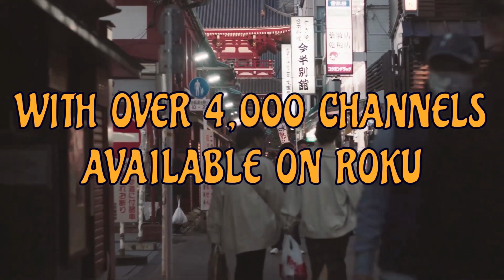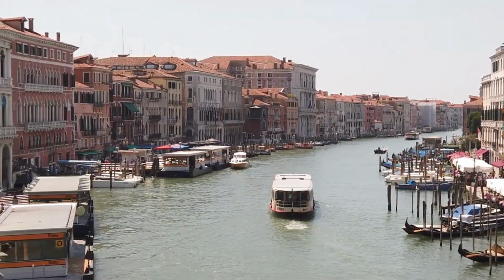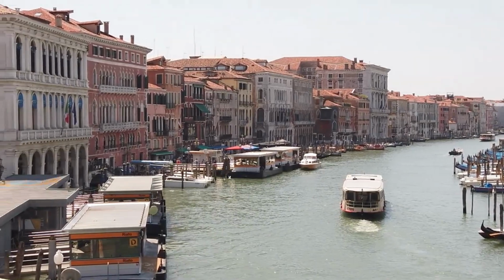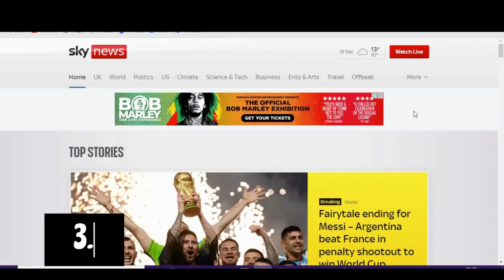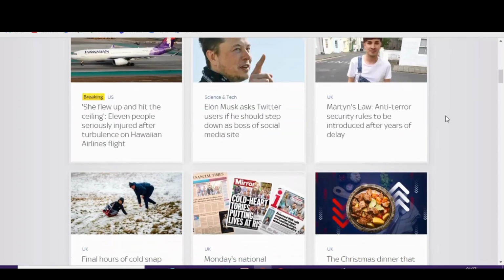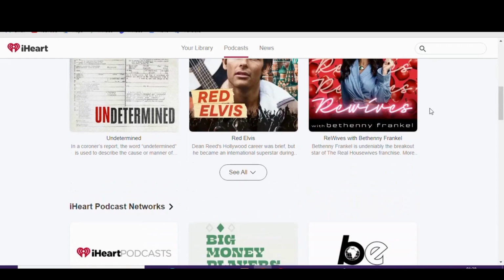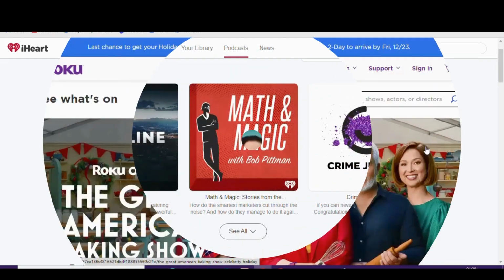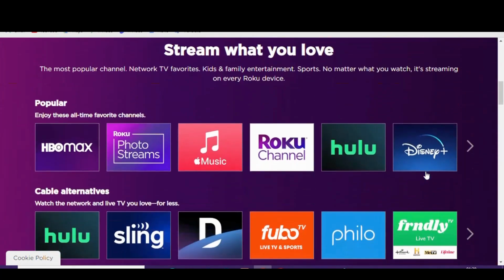Top 5 Roku Channels You Should Install Right Now! (Mr lim)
With over 4000 channels available on Roku, deciding which ones are the best can be difficult. Today, I'll list the top five channels to install on your Roku device or any other device that has channels or apps similar to Roku. This is supposed to be a top three list, but I've apparently gone insane. Those listed are freely available from the Roku store and do not require a cable or satellite subscription to use. I'm also leaving out cable or satellite company replacements like Sling TV or Playstation view to make room for more individual apps since there are only 5 to go through.

Mr. Lim is a leading source for the technology that we use each day. Whether it’s discussing operating system tricks, software for your computer, useful websites, or letting you know about the best new TV shows to watch now,Mr. Lim has boundless topics on technology for the astute YouTube viewer.